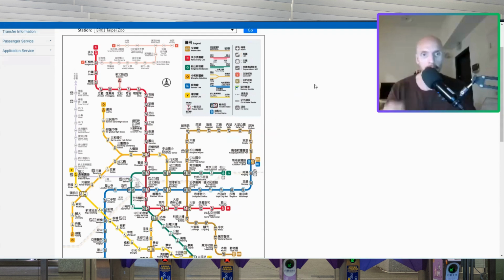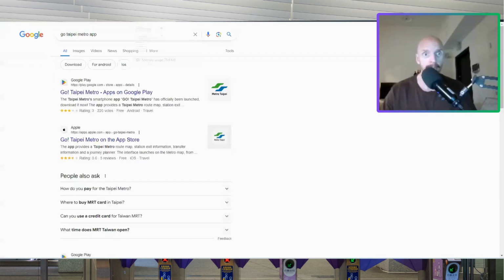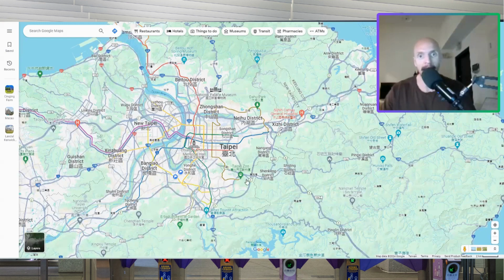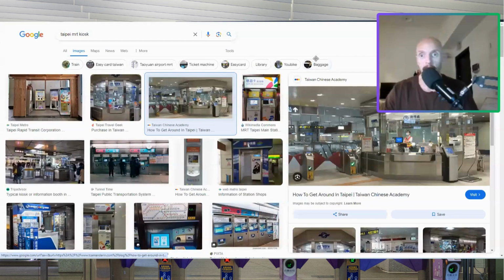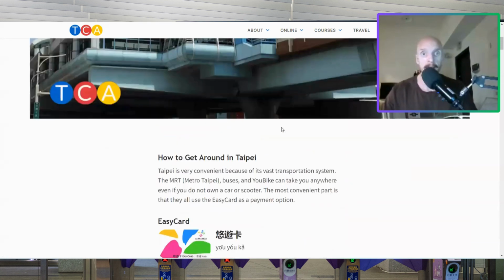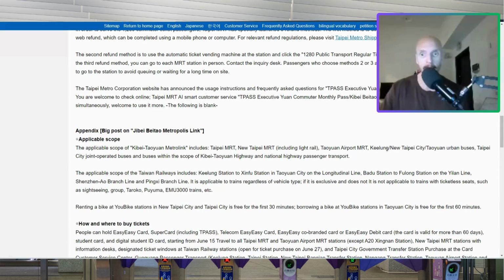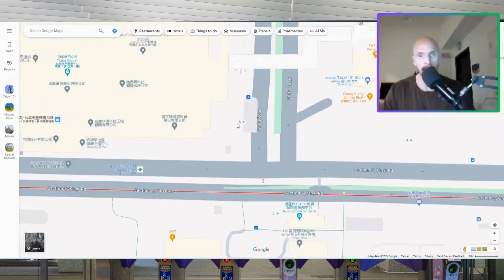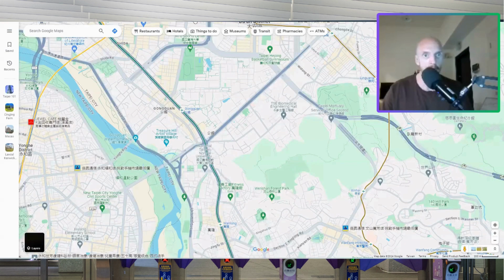The Ultimate Taipei MRT (Metro) Guide 🇹🇼 Taiwan Life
🏠 Want help moving to Taiwan and finding accommodation? Check this out

In this ultimate Taipei MRT & Metro guide, I show you how to navigate Taipei and New Taipei City's MRT system. With its punctuality, cleanliness, and convenience, the Taipei MRT stands as a shining example of urban transportation excellence. Get ready to embark on a journey through Taipei's vibrant neighborhoods, cultural hotspots, and culinary delights—all within easy reach thanks to the city's superb metro system.